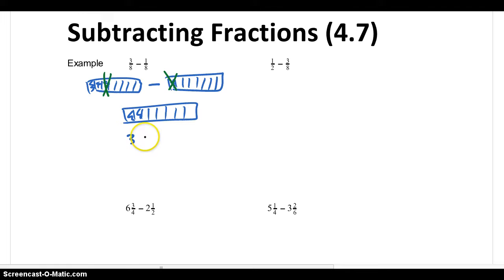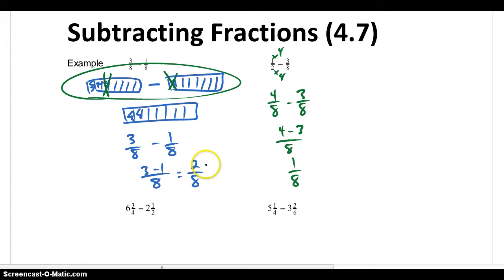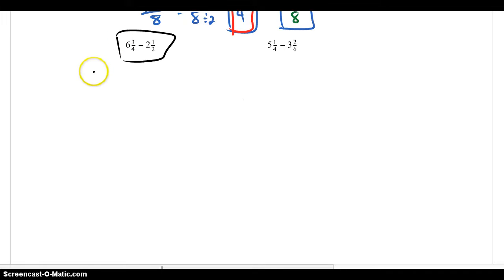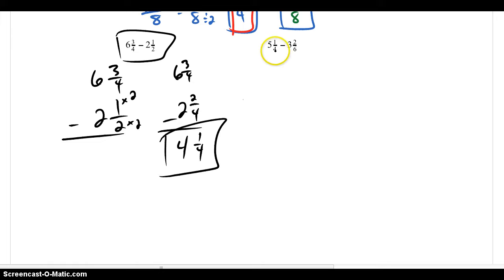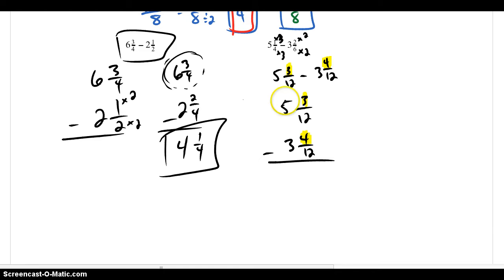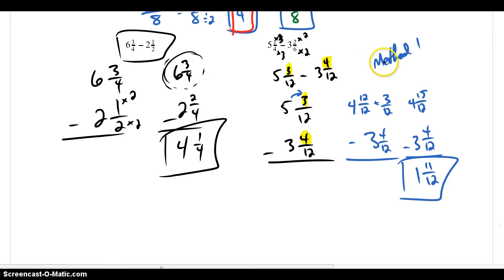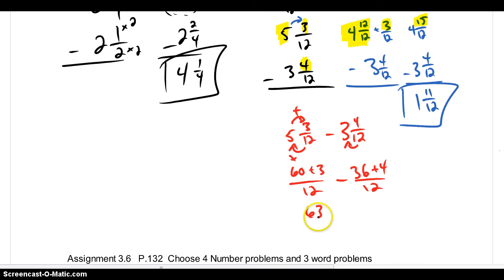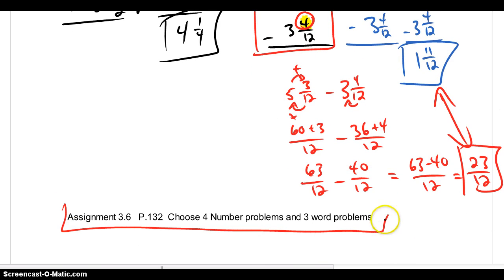Subtracting Fractions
A quick look at subtracting fractions